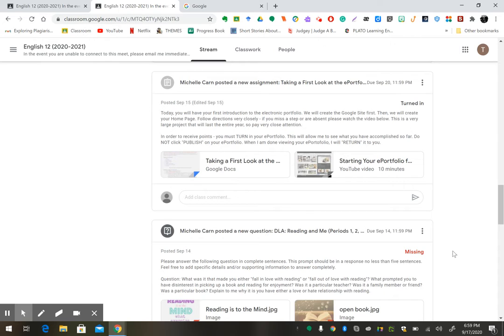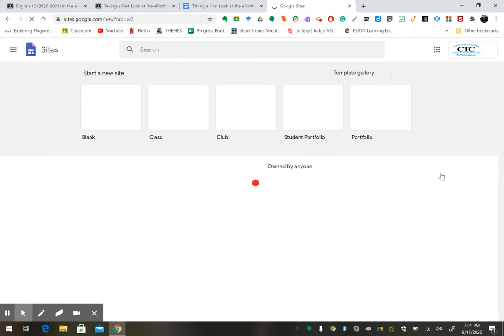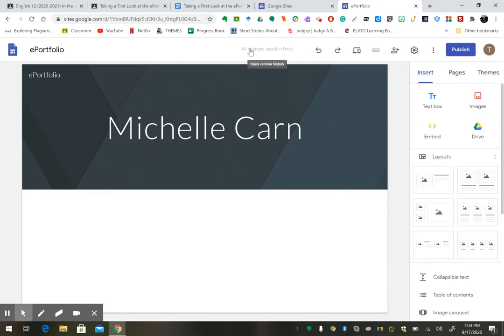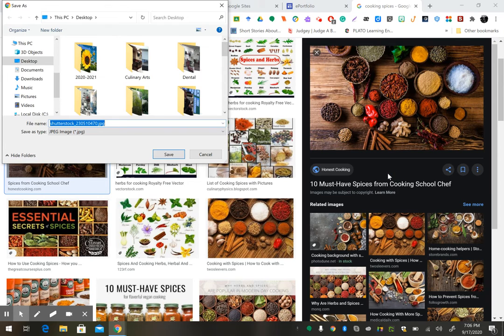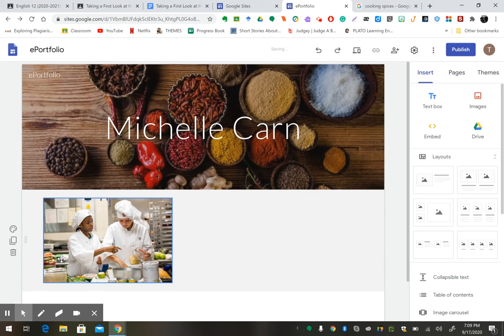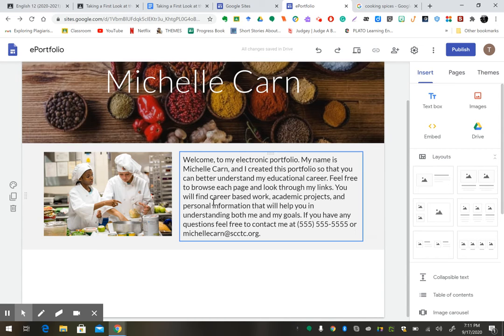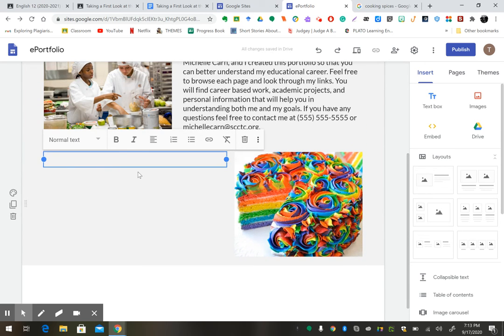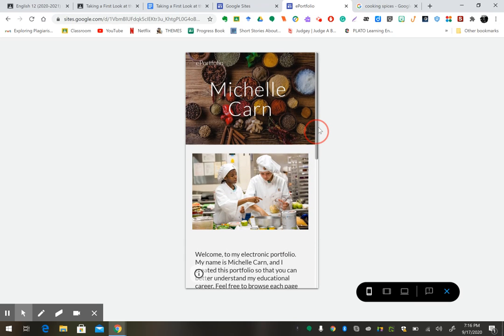Taking a First Look at the ePortfolio